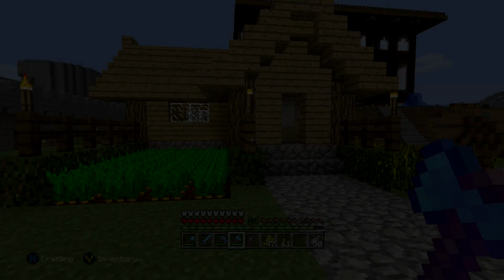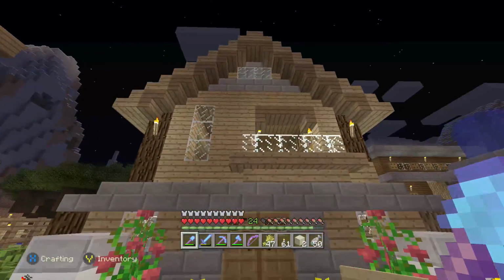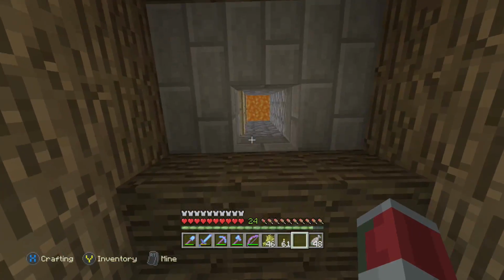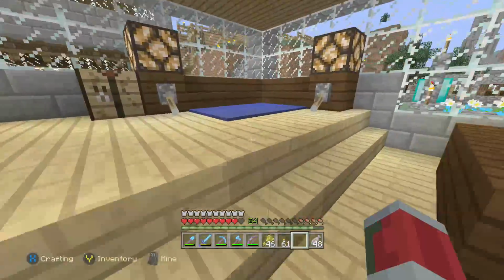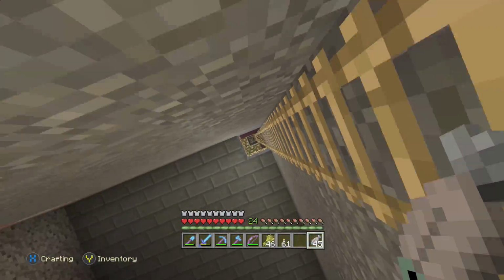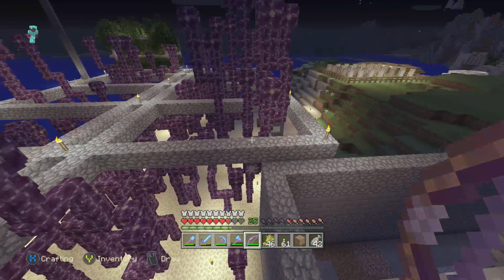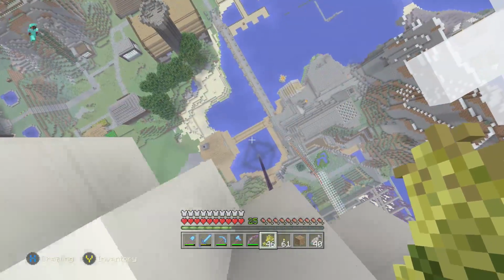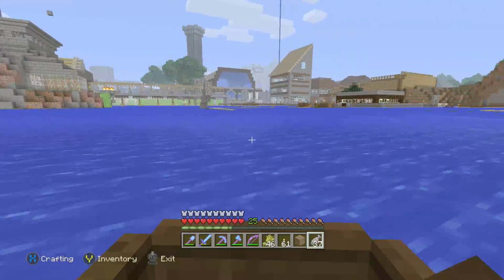Minecraft "Xbox Town" World Tour (Xbox One)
This is a world tour of our Xbox One Minecraft world, this video is very long because the world has many builds. We played on this world for around 3 months and did a lot, I made this video to show my friends and have everyone remember what we did there. If you would like to add me on xbox my gamertag is H A L 0 MATRIX